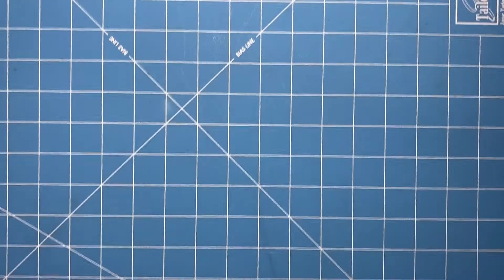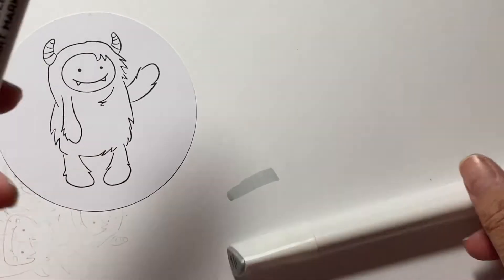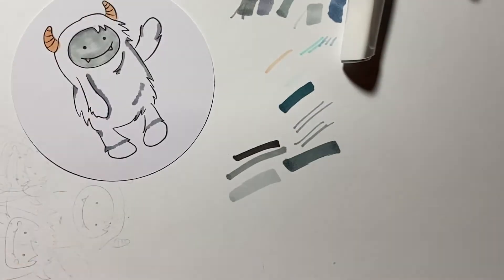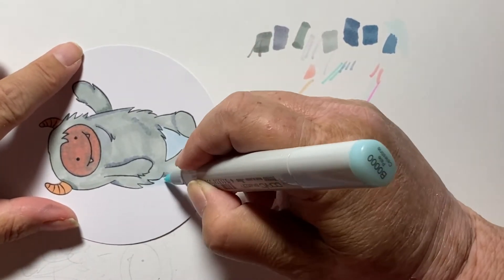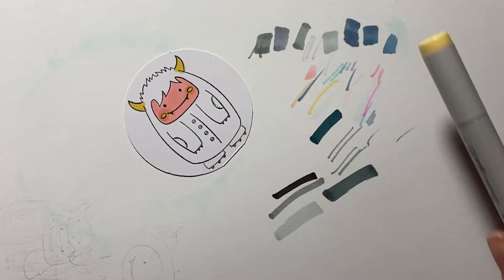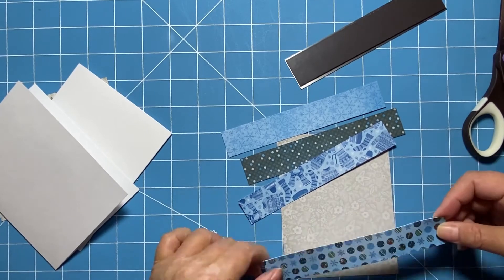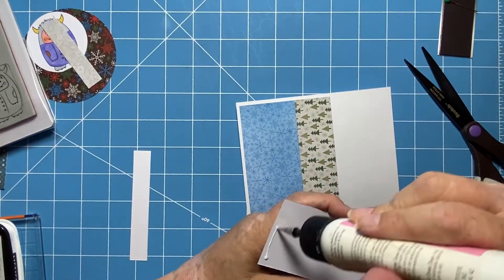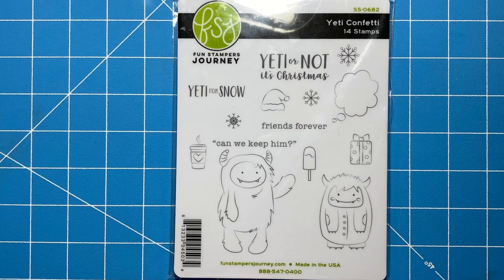fun stampers journey yeti confetti • giveaway - win a stamp set! Cards 5 & 6 of Festive 50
Rules:
Must be 18 years of age or older
Must Live in the US or Canada
Must comment to enter. your response to the question by 11/29/21 23:59 MST
Recipient is chosen by comment picker app 11/30/21. If there is no response within 48 hours another will chosen and so on.
All mailing by USPS uninsured.